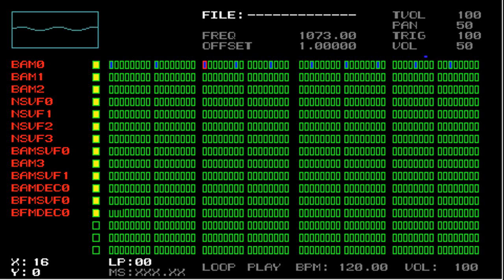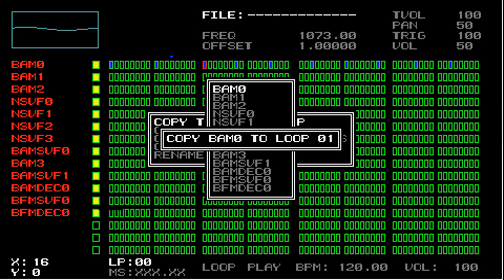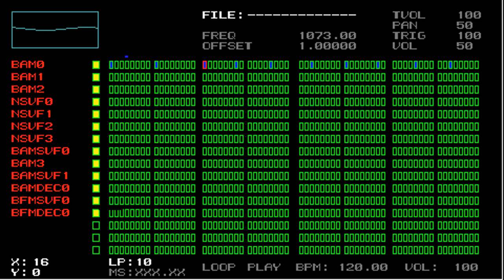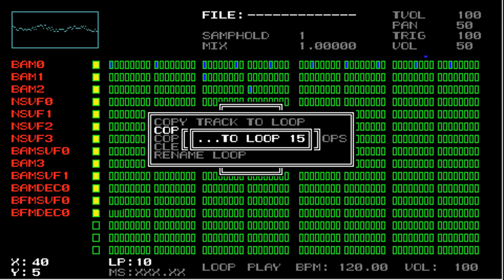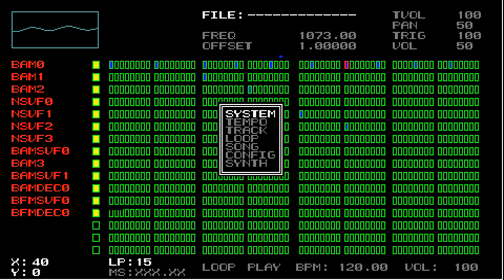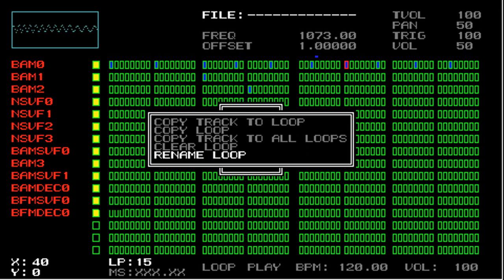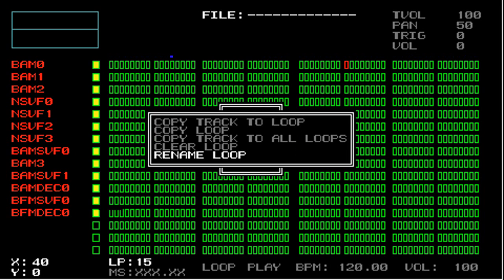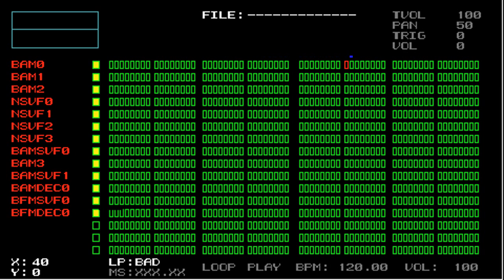PSPSeq 3.01 tutorial part 13 - LOOP menu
this is part 13 of the PSPSeq tutorials. in here you'll find out how to use the LOOP menu to copy data between loops, clear loops, and change the name of loops.